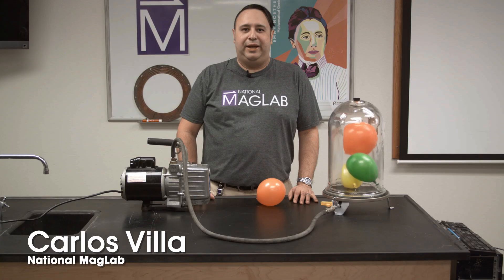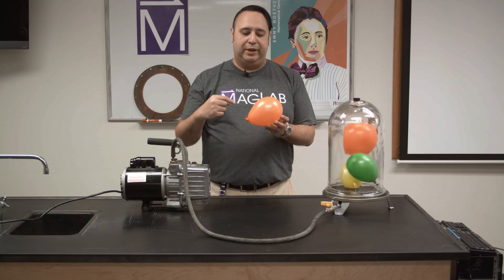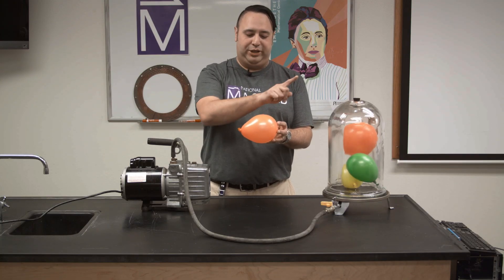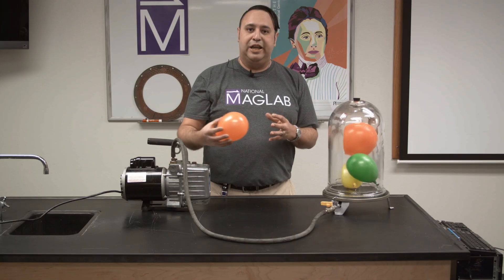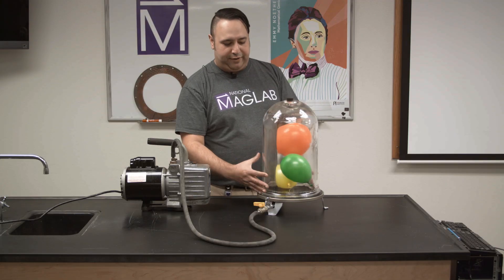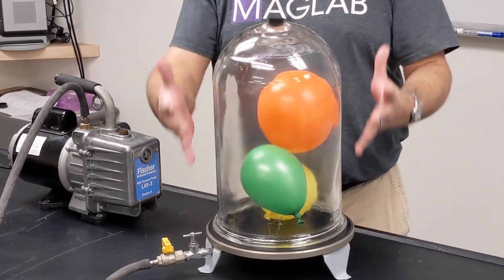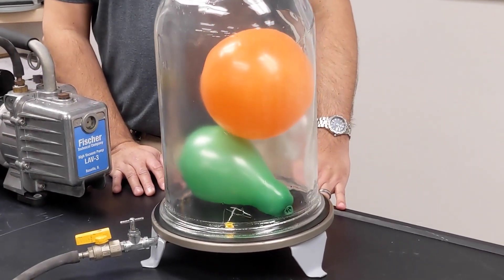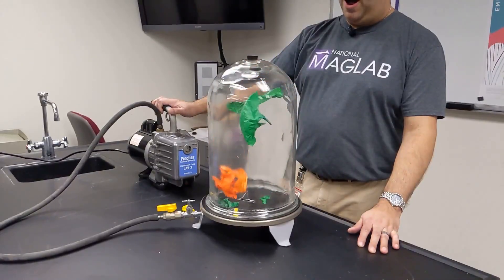How Atmospheric Pressure Affects Objects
Watch how changing the atmospheric pressure around objects can change their size.